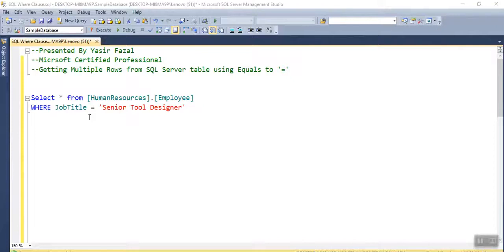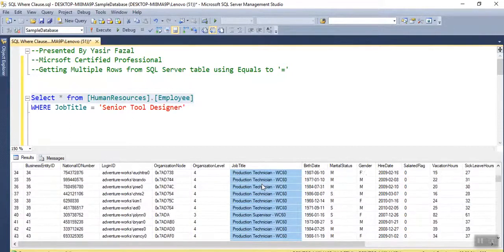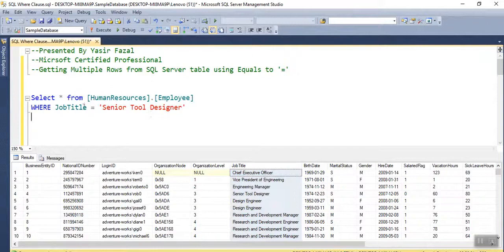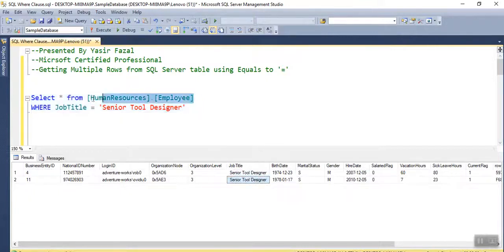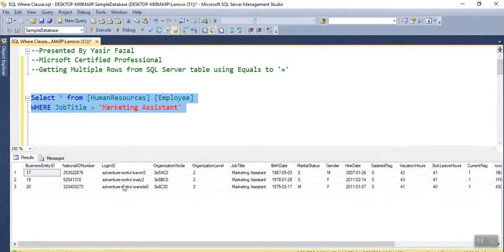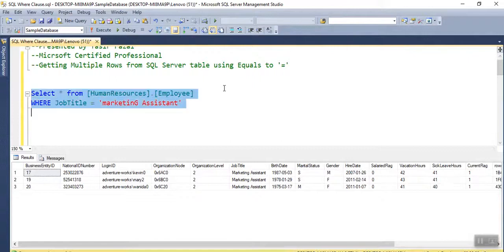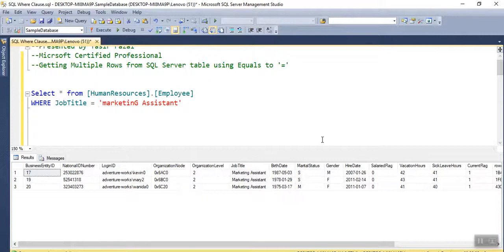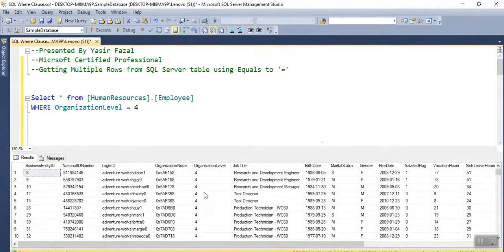Sql Server Where Clause Equals to Sign | SQL Server Tutorial 1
SQL Server Where Clause Equals to Sign
In this Secession, we discuss the Where Clause Equal to Sign. This operator is used to retrieve data from different tables. They explain it with a practical example.